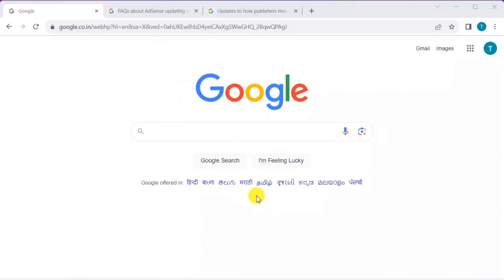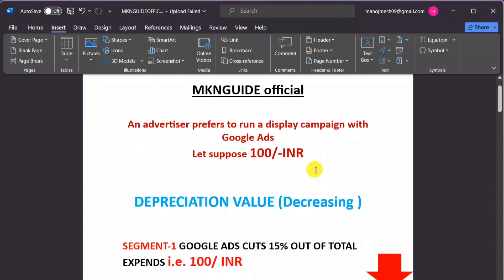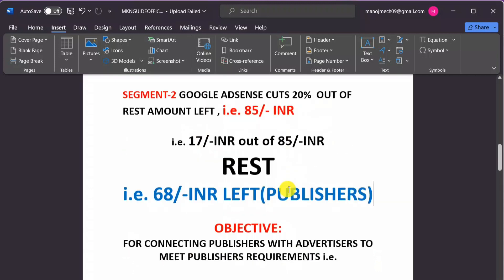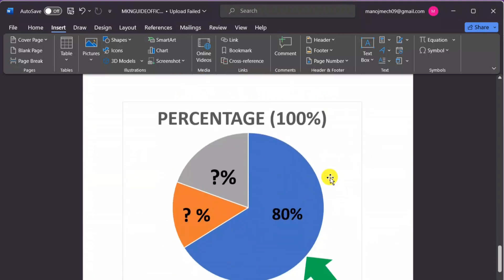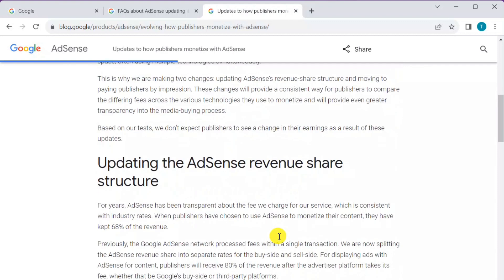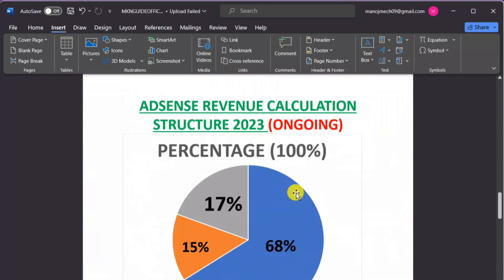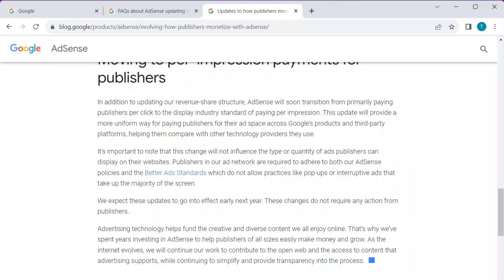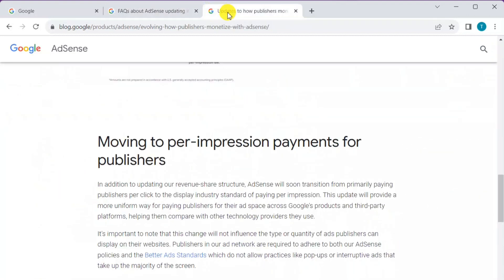Stay Ahead of the Game: Profit from Google AdSense's Latest Changes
Hello Guys!
Today, we have vividly discussed about some important updates on behalf of google adsense. Here, we have talked about the revenue structure with one more update for our all viewers. In this content, we have simplified the detail structures of adsense revenue policy for both advertisers and publishers, which has seemed to be very helpful and worthy for all. Here, we have shown you, just a roughly idea that how we can generate our revenue balance on coming year onwards. It's a big announcement on behalf of google adsense. So guy! don't skip such value based information content, which will be very needful for you on later stage.

Keep supporting💁‍♂️ us. Thank you

With Sincerely,

MKnGuide official